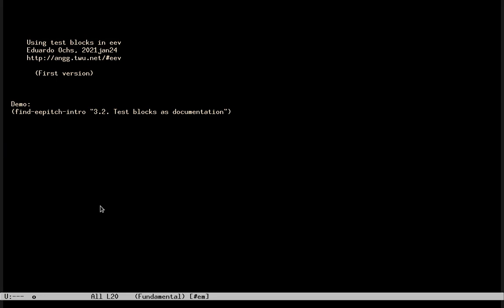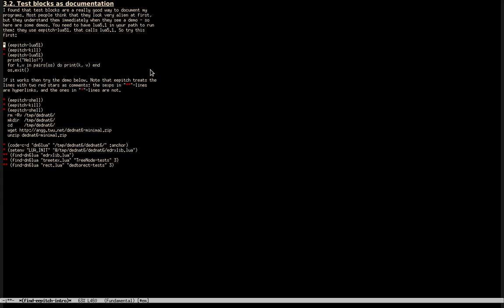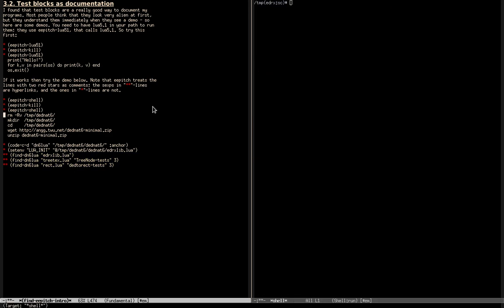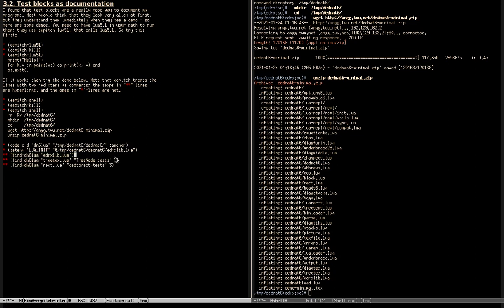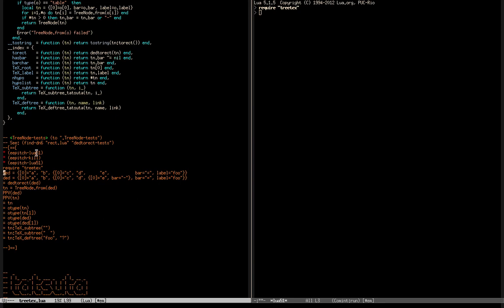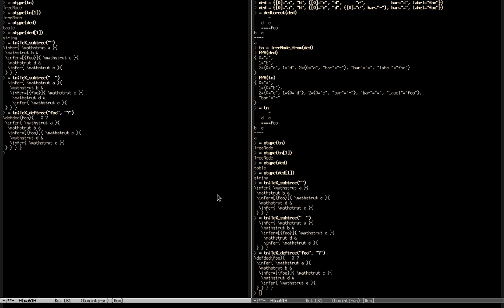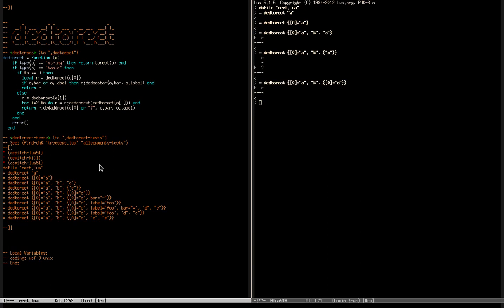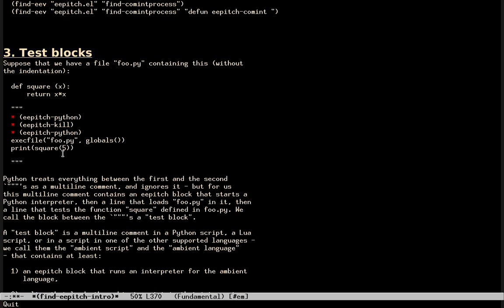Using test blocks in eev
This video is about how I've been documenting complex functions and data structures by putting chunks of executable code in comments (in "test blocks"), and how I execute these chunks line by line with eepitch. The "line by line" trick lets me follow what each line does without having to add any comments.